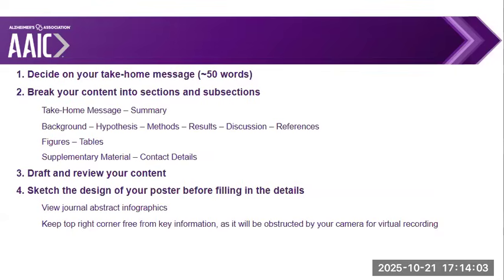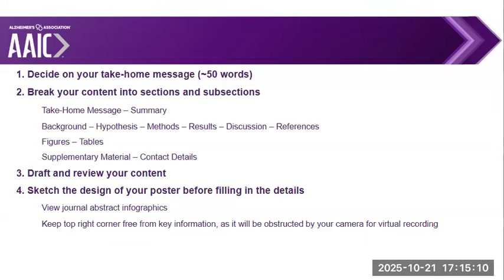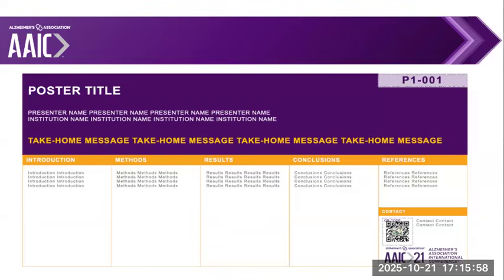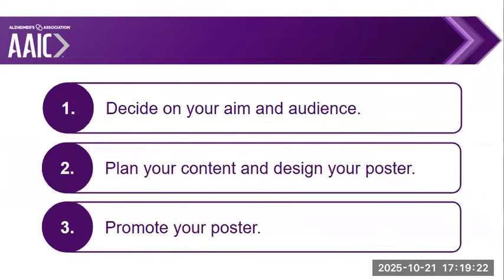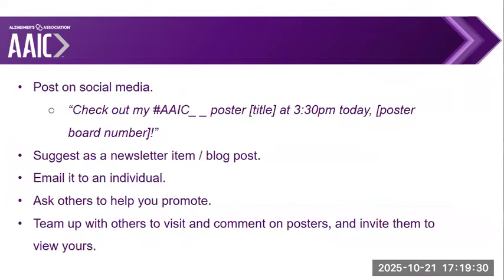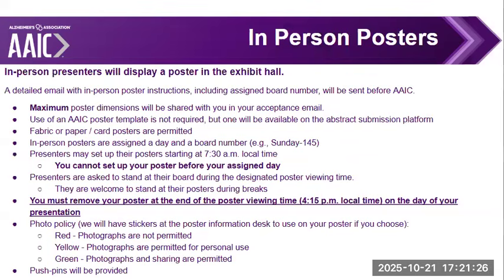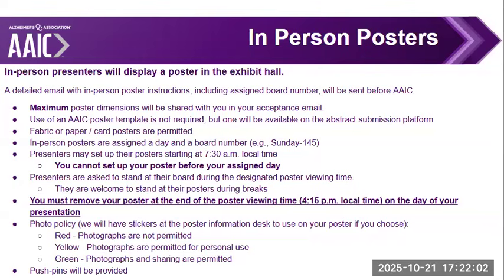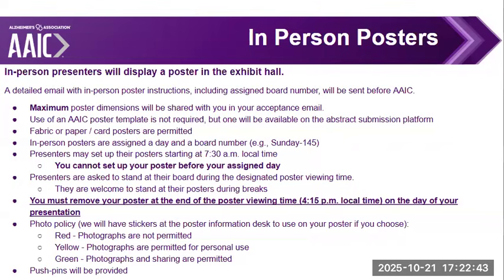ISTAART Guide to AAIC: Posters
A practical guide to creating and presenting AAIC posters, from defining your audience and designing content to promotion and delivery.